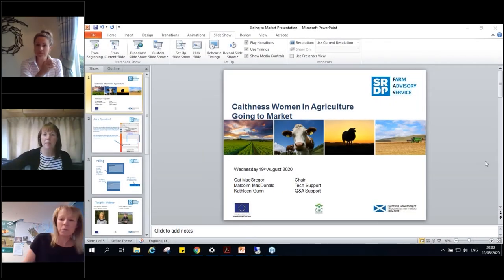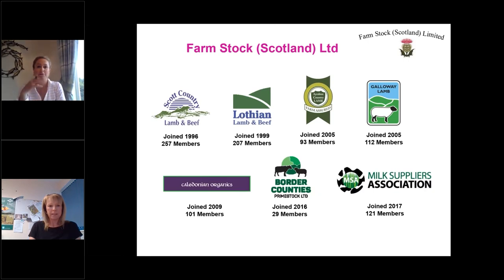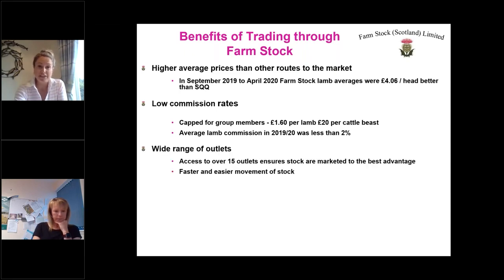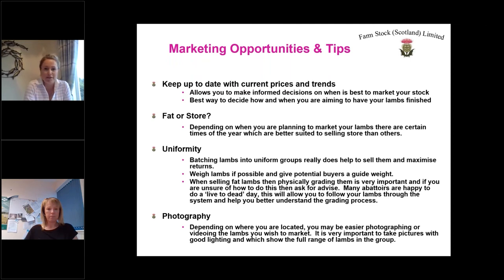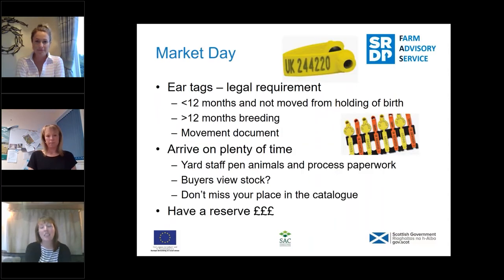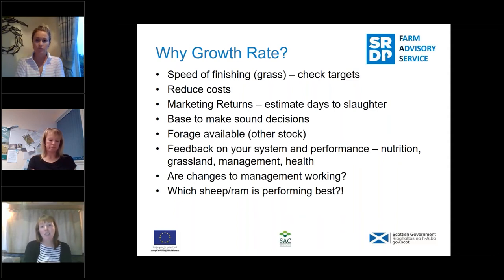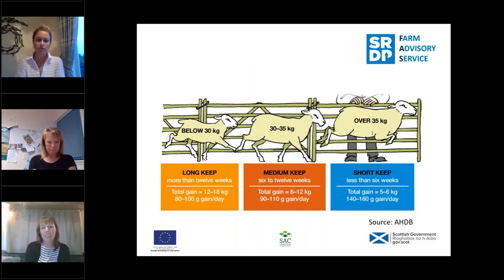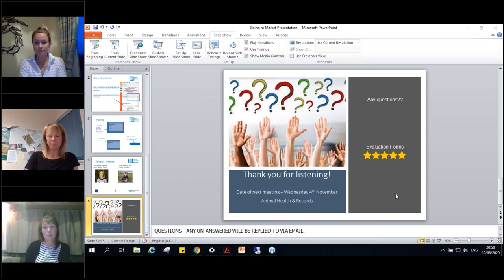Going to Market - Managing your stock in preparation for selling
Knowing how to manage your stock ahead of going to market is key to obtaining the best returns. Vicky Warcup from Farmstock gives an overview on the specifications for different market types along with gaps and opportunities in the market and the main factors that impact sales.

SAC Specialist Kirstin Williams also explains the key management steps of getting ready to go to market along with growth rates and finishing techniques. You won’t make money raising lambs, you will make money selling them!  So why not join us for this informative session.